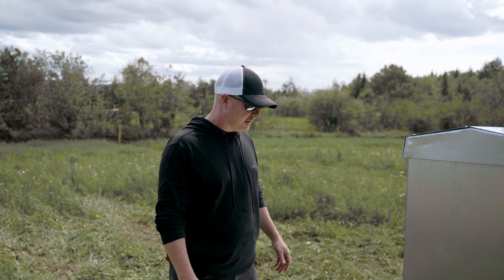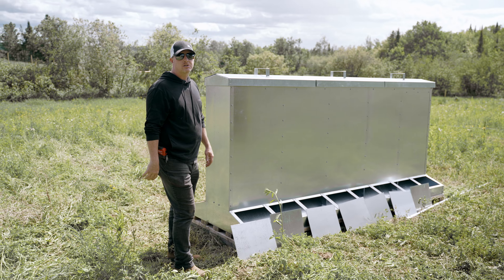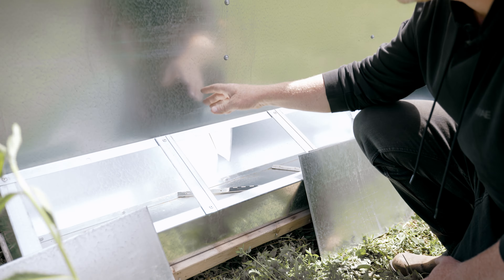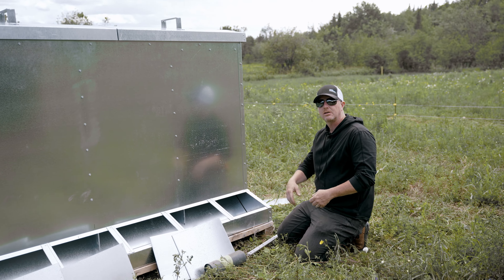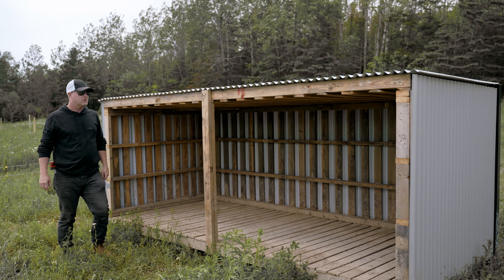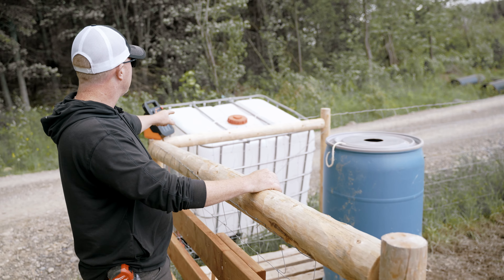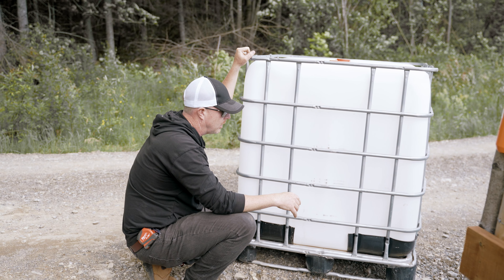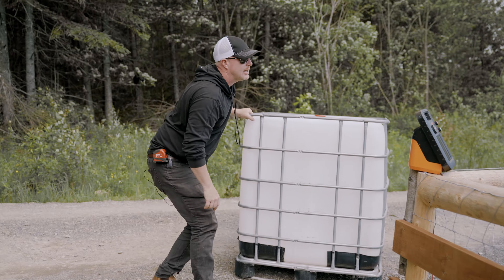Our New Pig Feeder and Farm Chores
We designed and constructed our new pig feeder. Watch this video to check it out.